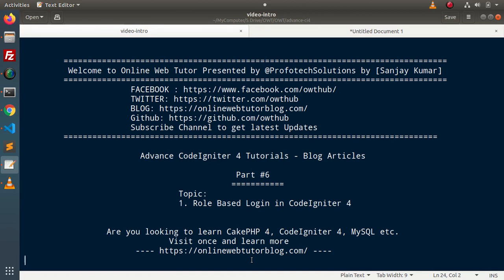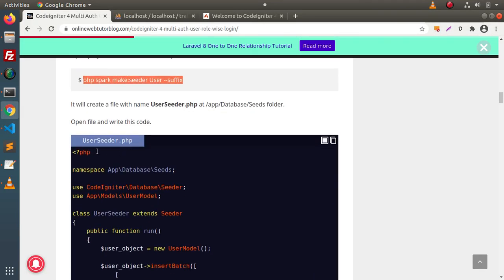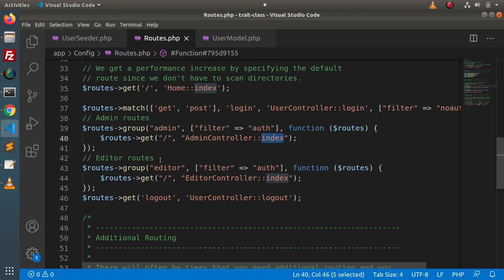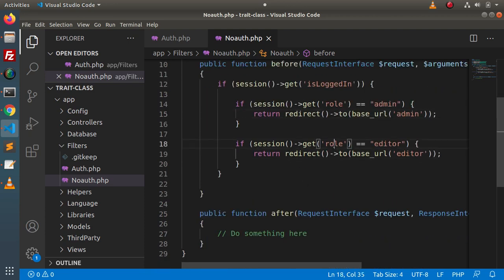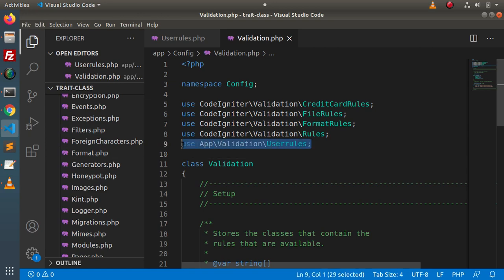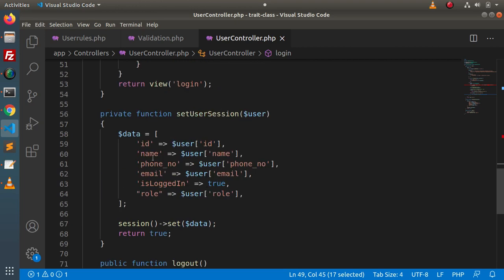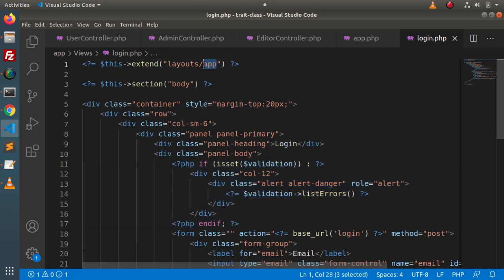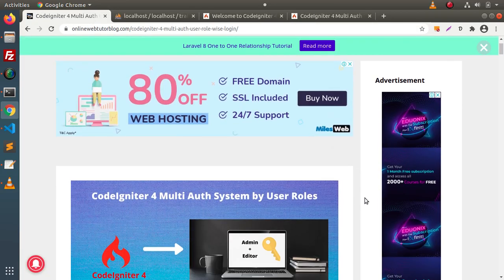Advance CodeIgniter 4 Framework Tutorials #6 Multiple Authentication Role Wise Login in CodeIgniter